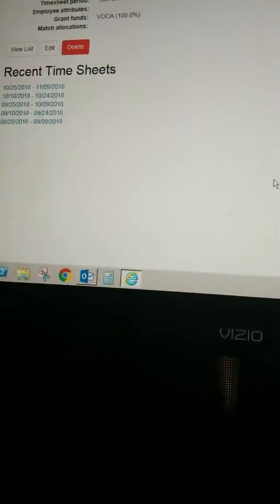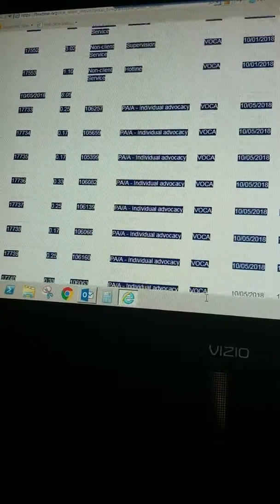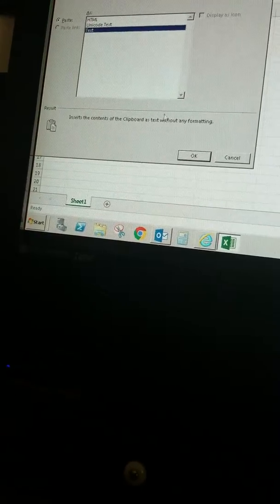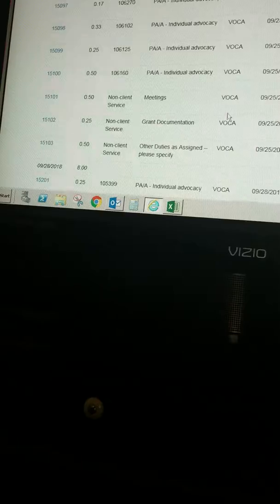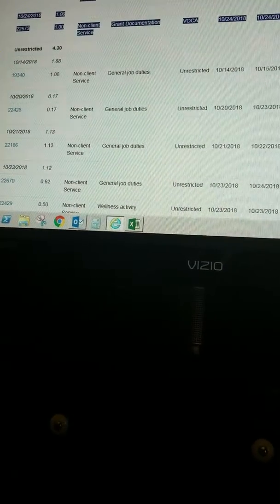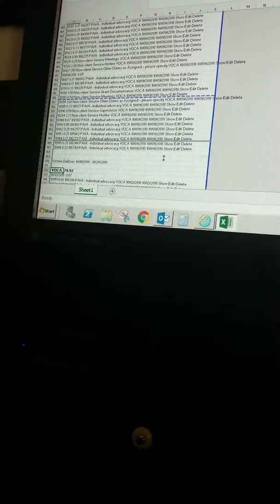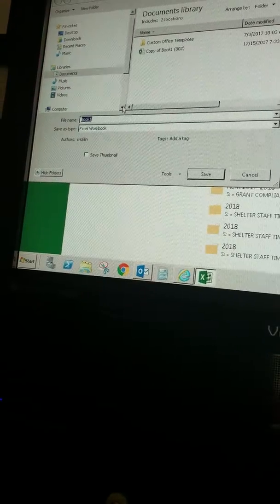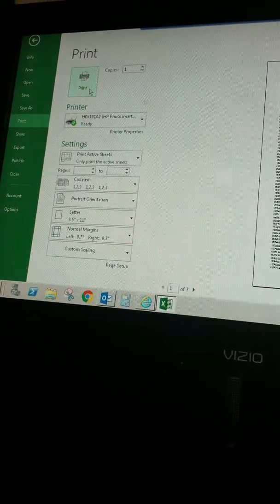Fort Bend VOCA sheet 2018